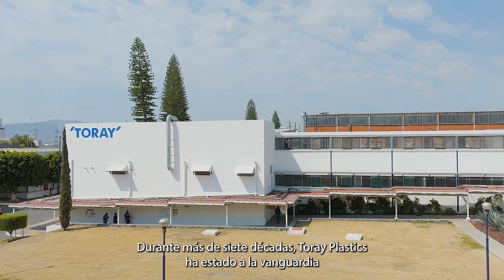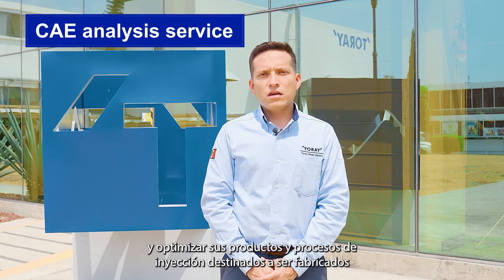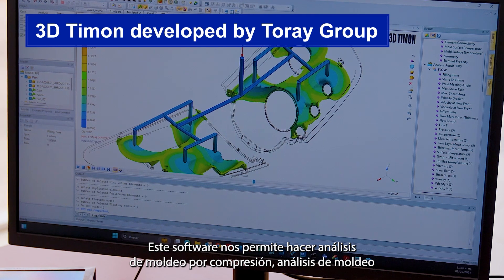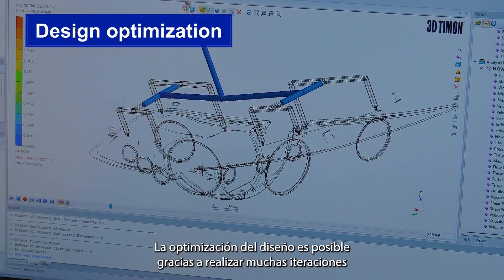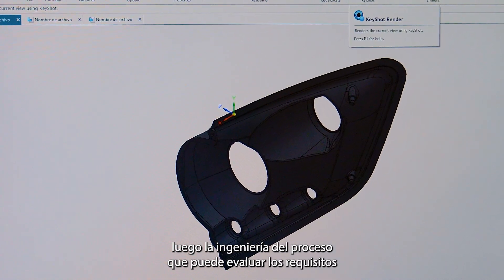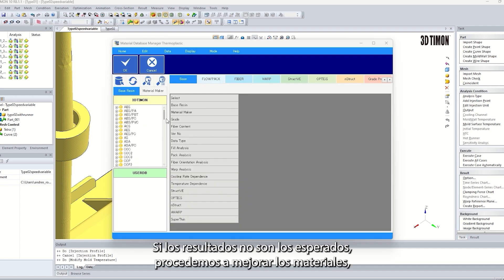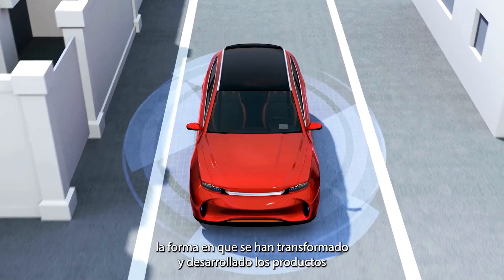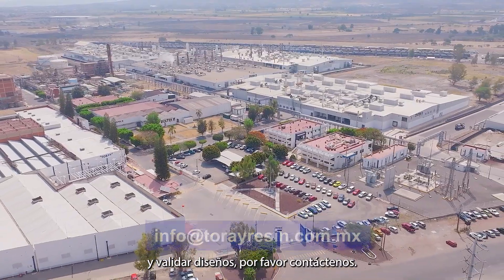【TORAY】Enhancing Product Development with CAE Analysis and Advanced Materials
Discover how Toray Resin North America supports its customers with comprehensive technical assistance using advanced CAD and CAE design and simulation tools.
These tools are essential for optimizing product design, enhancing manufacturing processes, and ensuring the highest quality of engineering plastic components, especially in the automotive industry.
Learn how CAE analysis plays a crucial role in product development, helping to solve challenges, improve accuracy, and drive innovation.